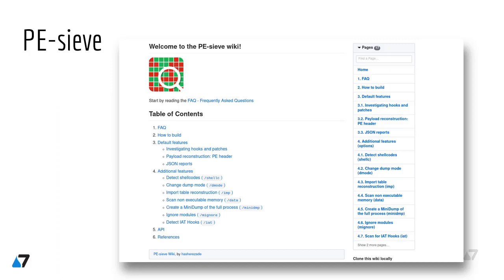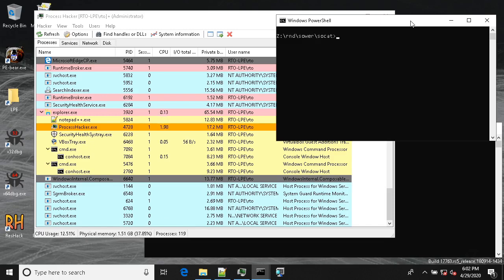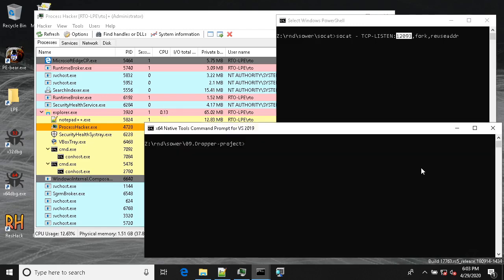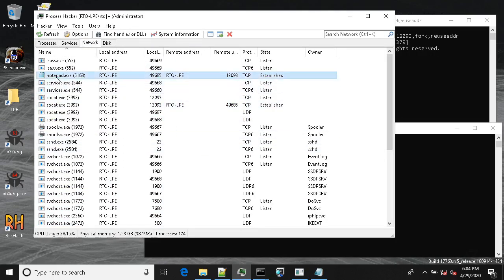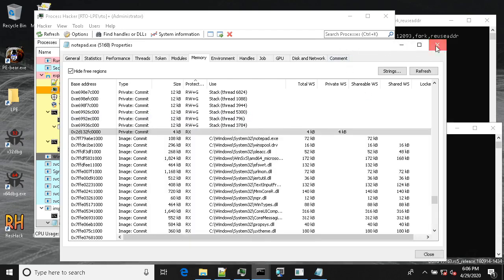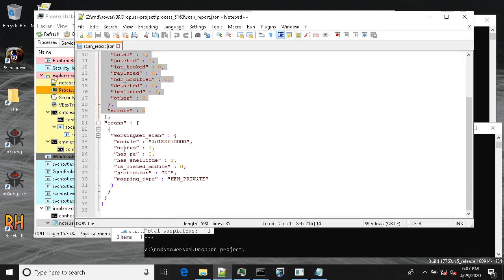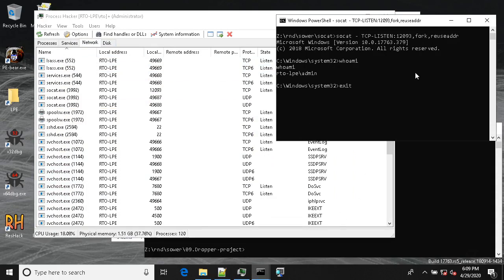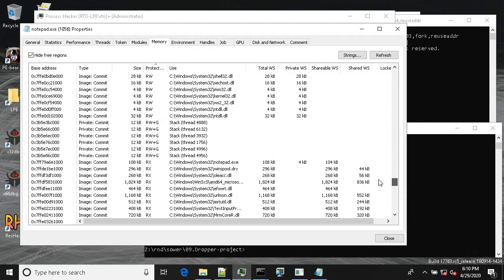Hunting with PE-sieve and invisible injection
PE-sieve for Blue and Red Teams. How the tool can be used to hunt for malware in a live process and small teaser about bypassing PE-sieve detections.